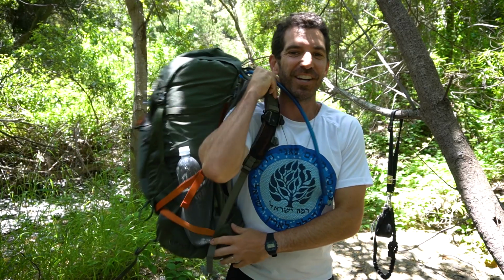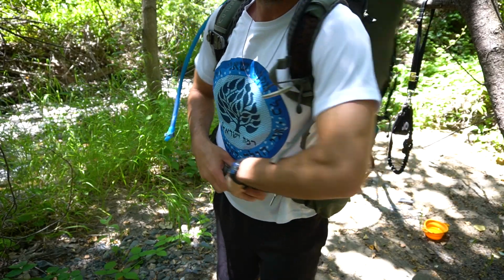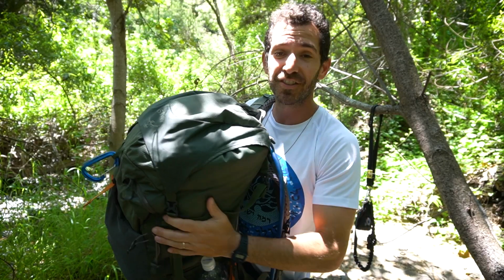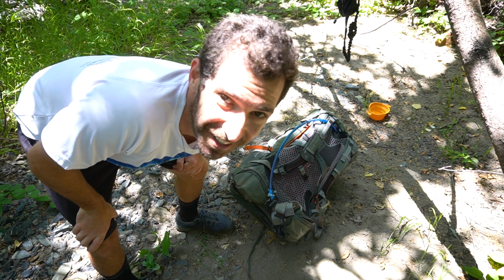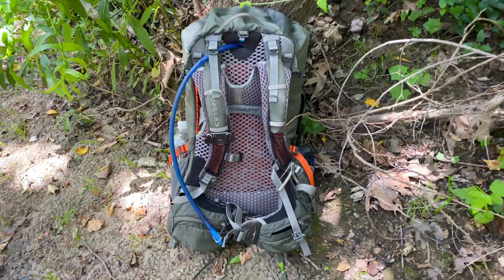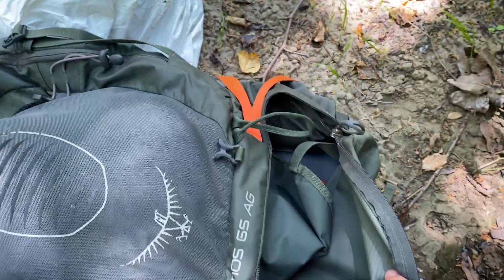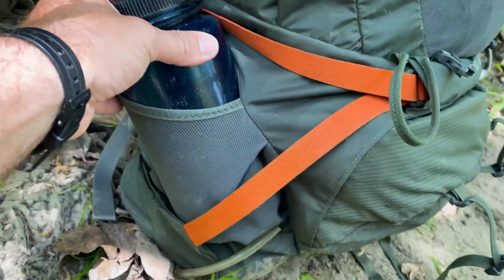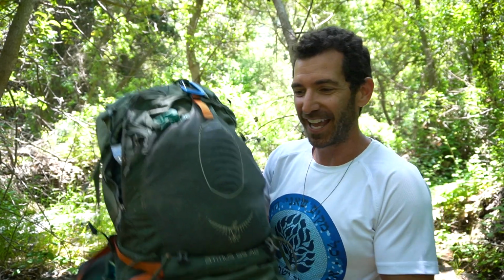Osprey Atmos 65 Liter BACKPACK -- REVIEW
Watch the Complete AT THRU-HIKE DOCUMENTARY SERIES!

Gear I Used on Trail and Recommend:

20L Dry Bag / Food Bag Sea to Summit Lightweight Dry Sack
Compactor Bag
AWOL'S A.T. Guide:

ND Filter - Gobe
Camera Bag Fanny Pack (large) - Eagle Creek:
Memory Card Holder Waterproof - Honsky
Camera Wrist Strap - OP/Tech USA
Small Rig Cold Shoe Adapter (Left Side)
Tripod: Cheap Plastic One With Phone Adapter

Chapters:
0:00 Introduction
2:03 Pack
3:26 Food Bag
4:54 Cook System
8:39 Clothing / Hygiene
13:49 Sleep System
16:05 Tent
17:04 Miscellaneous
19:52 Water / Filtration
23:28 Rain Protection
24:35 Knife / Safety
25:25 Shoes
27:46 Electronics / Camera Gear
30:39 Poles
31:17 Camera Gear
33:45 Final Thoughts